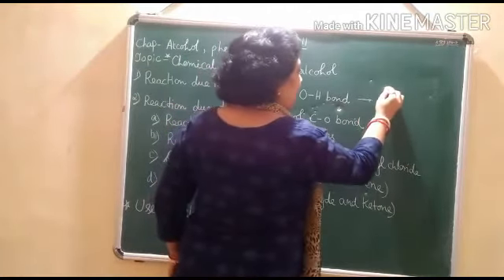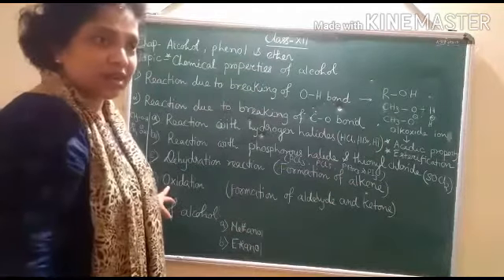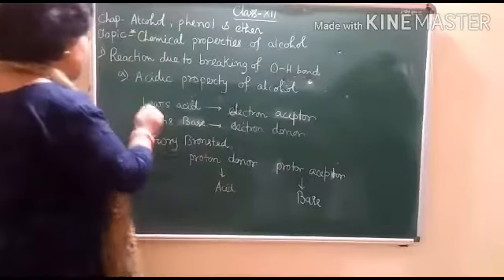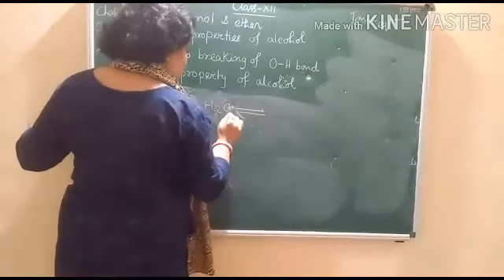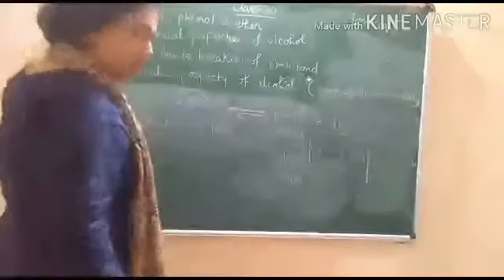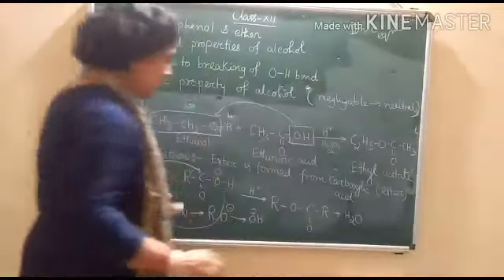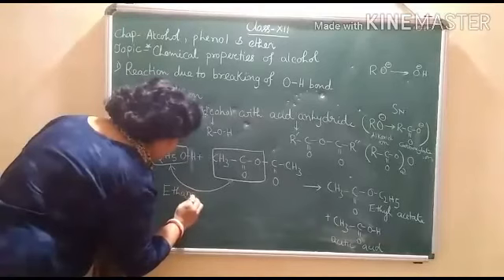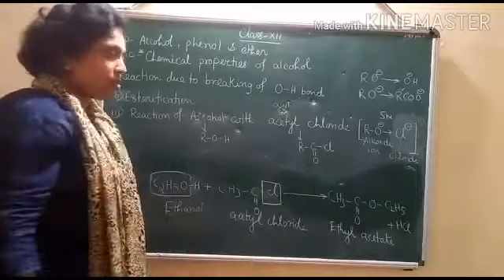Class XII/Chapter: Alcohol, Phenol &Ethers/Topic : Chemical properties of alcohol.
Acidic character & Reactions involved due to breaking of OH bond